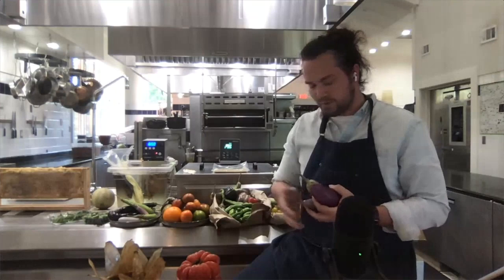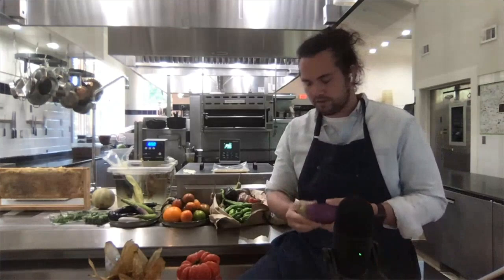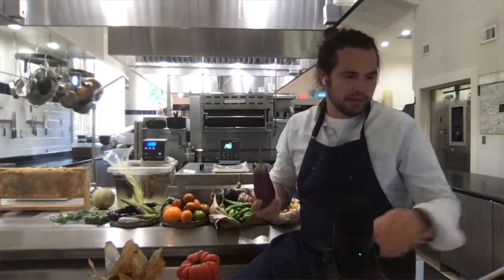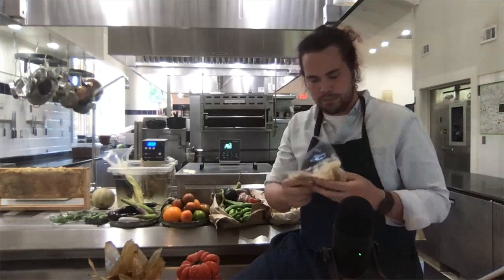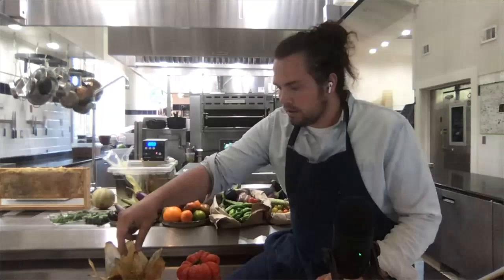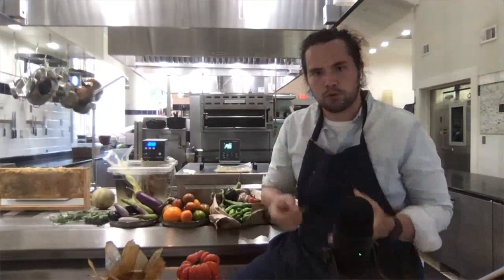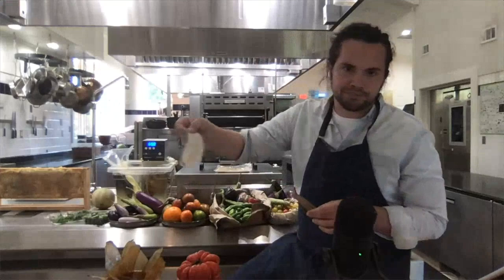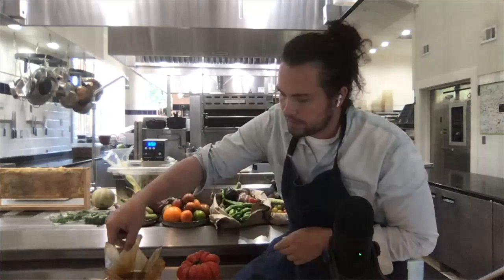Sous Vide Eggplant Fondue and Eggplant Croquant by Chef Jamie Simpson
Join Chef Jamie Simpson of the Culinary Vegetable Institute at The Chef's Garden as he shows off two unique sous vide preparations for eggplant. You can find more of Chef Simpson’s amazing content at culinaryvegetableinstitute.com and check out our full ISVA recipe library